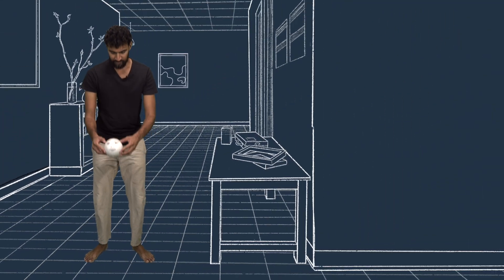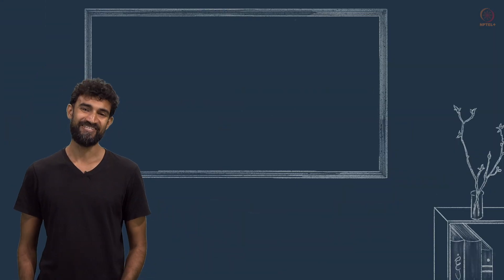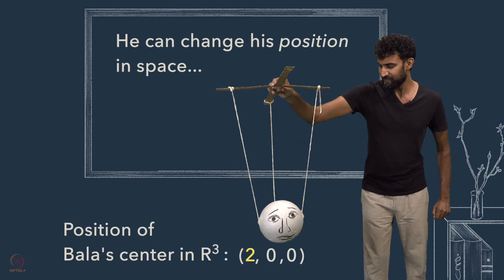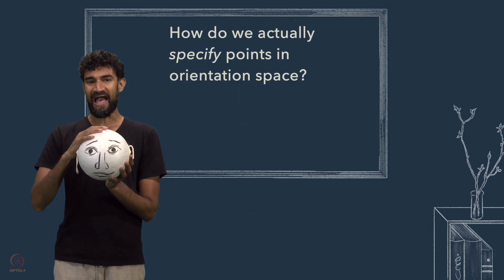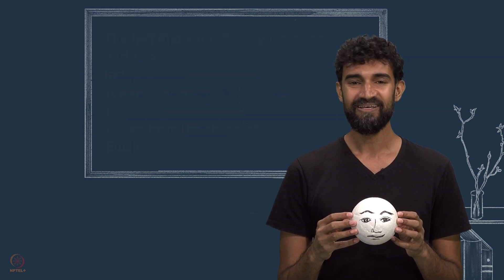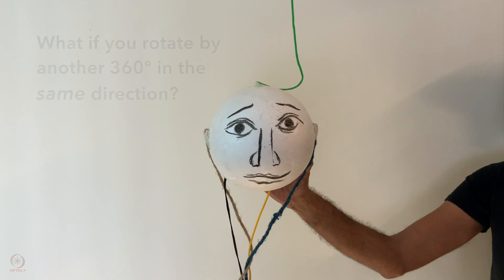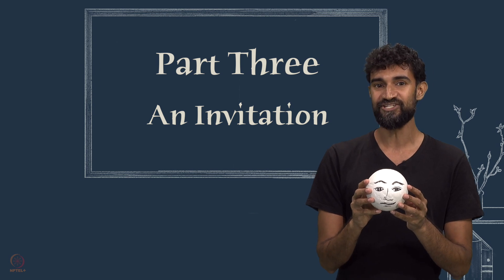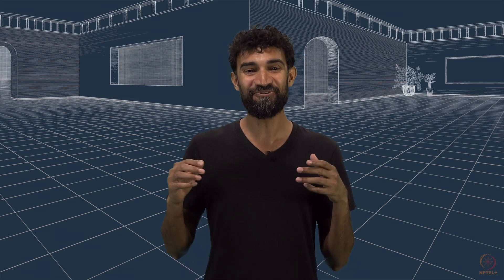Introduction to the Topology of Movement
Welcome to The Topology of Movement, a free online workshop in which we explore spatial orientation, 3-D rotations, and the quaternion numbers through movement, puppetry, and Blender.  The minicourse can be completed in 3-4 hours, and was created by Vijay Ravikumar in collaboration with NPTEL. It is best experienced as an interactive e-book, at